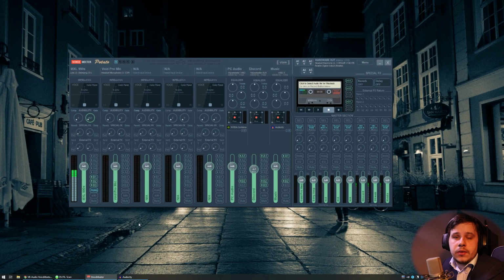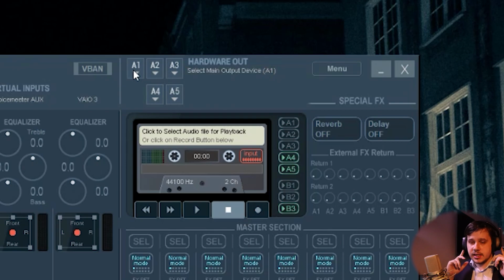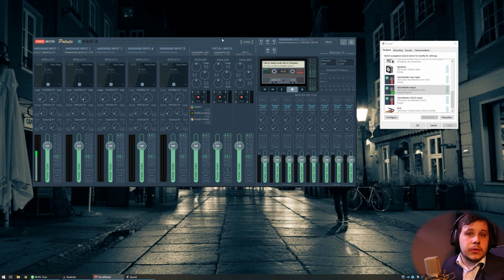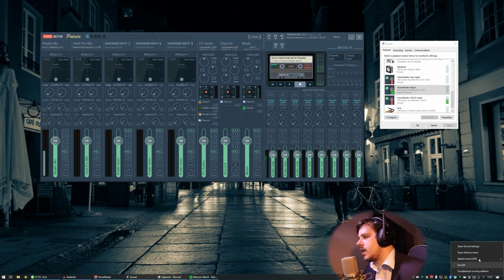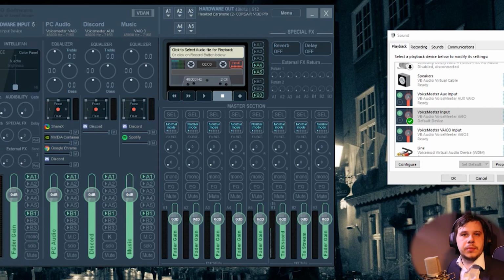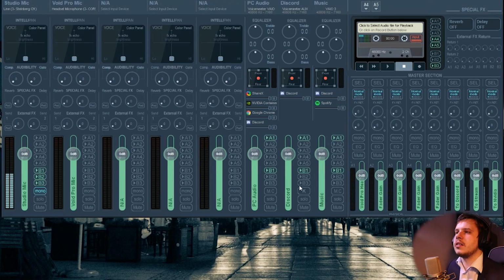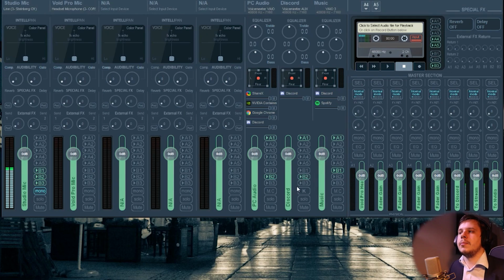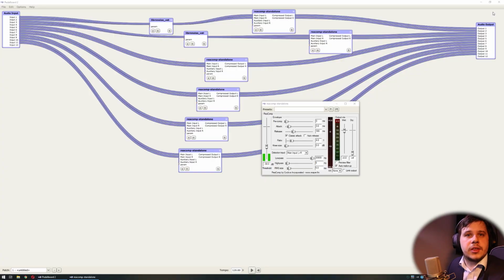What is Voicemeeter Potato, and why should you use it? | Voicemeeter Tutorial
Ever wondered how that mate plays discord sounds over his microphone? Want to listen to copyrighted music while on stream? Want to endlessly ponder what VAIO actually means?

Then it SOUNDS like you might need Voicemeeter in your life! Make a cup of tea, sit down and join Mac as he guides you through the sacred ways of Voicemeeter Potato!

0:00 Intro
0:40 Overview
1:45 Install
2:33 Beginning Setup
2:56 Adding physical inputs
3:42 Setting Virtual Inputs
5:48 Labelling
6:26 Discord Integration
7:11 Spottily Integration
8:38 Output Masters
10:07 Stream Integration
10:36 Nvidia ShadowPlay Integration
11:14 Sending audio to Masters
17:04 Recap
17:40 Future Videos
18:00 Cost
18:42 Thanks!

SEO tat!